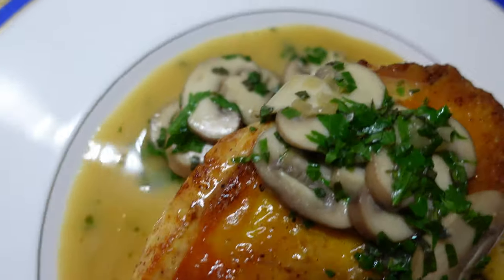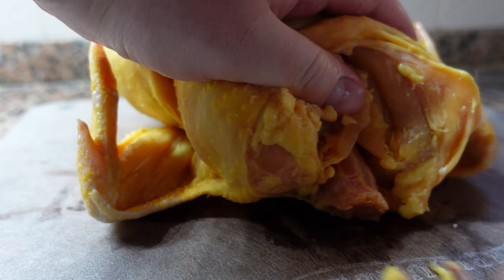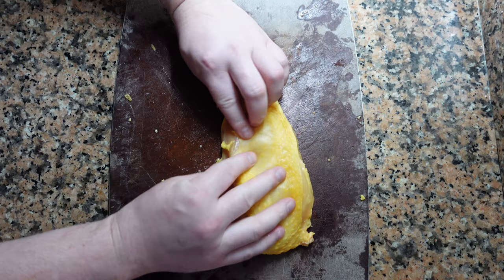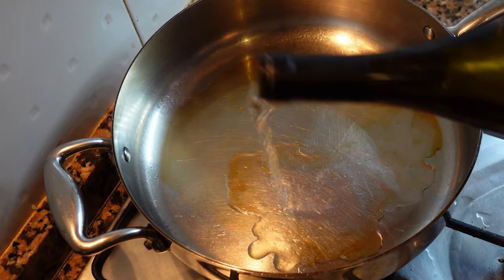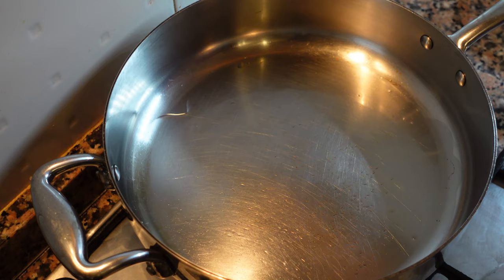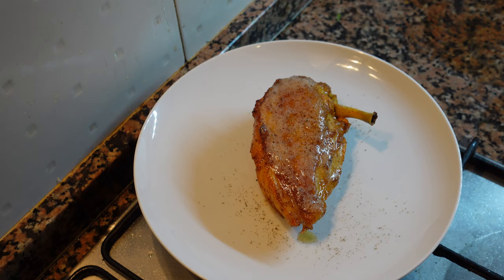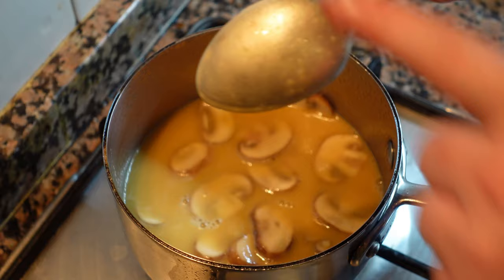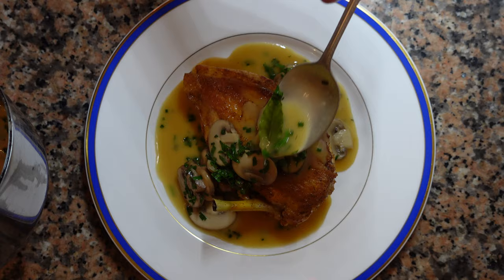Chicken (Suprême de Volaille) with Chasseur Sauce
Perfect pan roasted Chicken. A light white wine sauce thickened with a little butter. Absolutely amazing!

New videos uploaded every other day ❗️